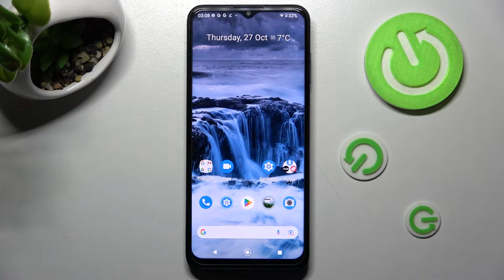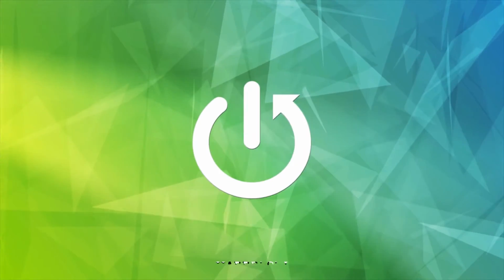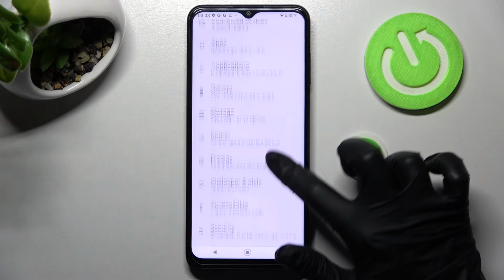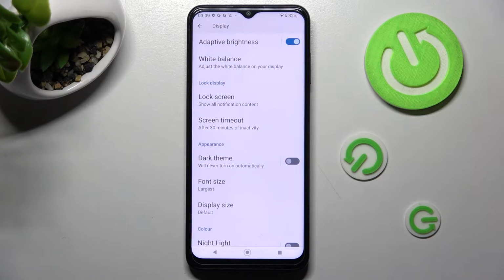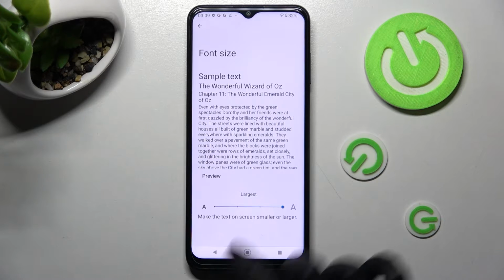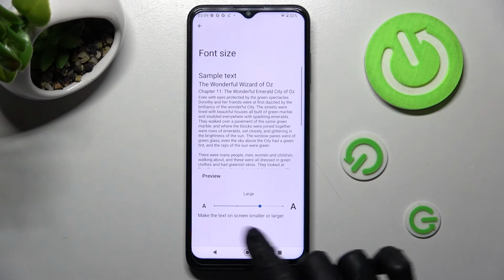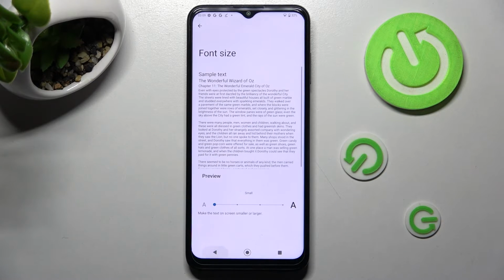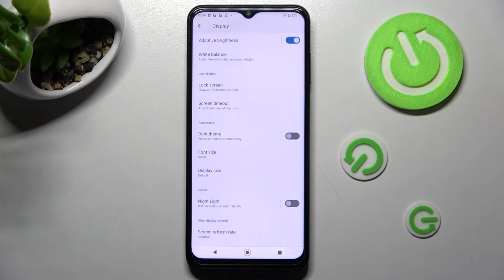How to Change Font Size in Nokia G60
Learn more about the Nokia G60:
Today in this video tutorial we would like to demonstrate how you can both increase and decrease the system font size on the Nokia G60 series device. Thereby, we invite you to view this video and learn how to change the size of interface text on the Nokia G60, Nokia G60, Nokia G60, and Nokia G60 Max.

How to increase system font size on the Nokia G60?
How to decrease the system font size on the Nokia G60?
How to change the interface text size on the Nokia G60?